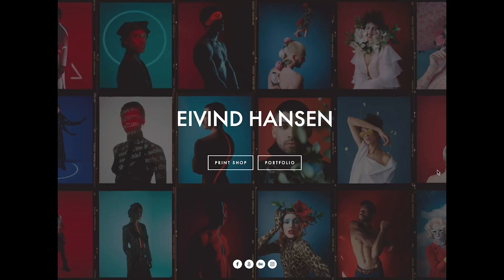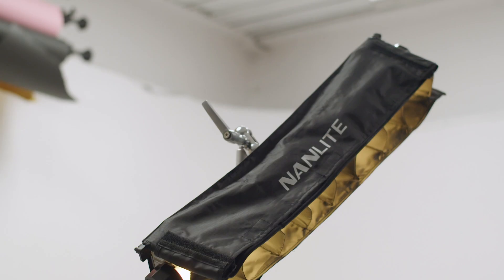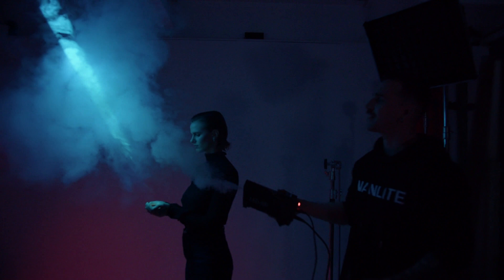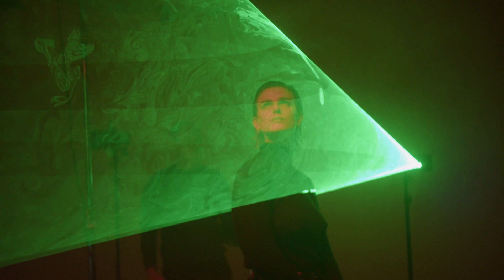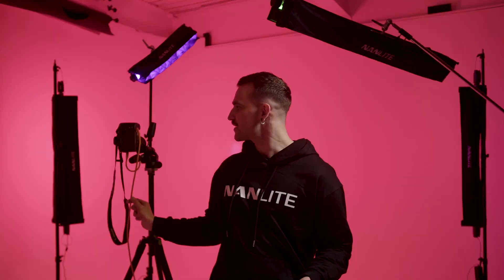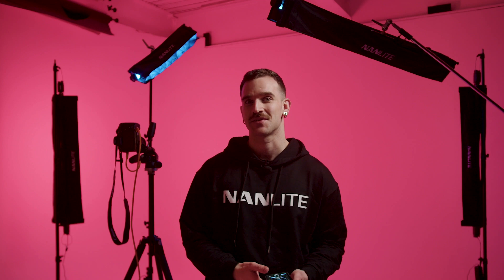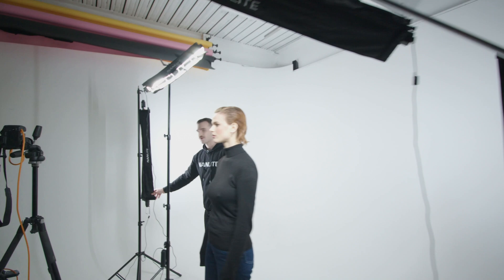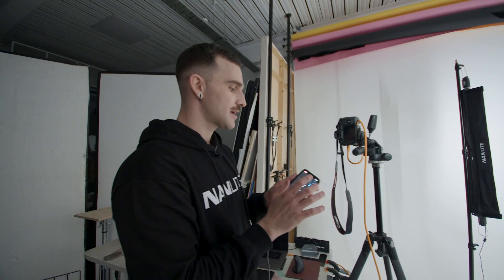Eivind Hansen: Creating Evocative Portraits with Unconventional Color | BHDoF 2022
Go behind the scenes on a studio photoshoot with Eivind Hansen as he shares 4 colorful, cyberpunk portrait lighting setups. How do you get creative with your photography lighting?

- BHDepthOfField.com

More B&H photography seminars and tutorials
- 5 Creative Portrait Ideas with the Nanlite Pavotube II
- 5 Self Portrait Photography Tips: Camera Setup, Ideas & More
- How to Take More Creative Portraits
- 5 Creative Portrait Editing Tips

0:00 Introduction
3:19 Setup 1
11:22 Setup 2
15:19 Setup 3
23:48 Setup 4
25:47 Final Thoughts